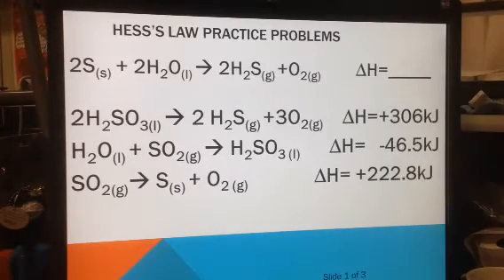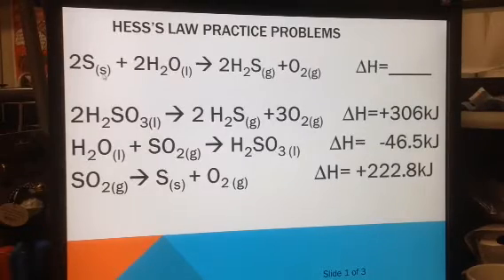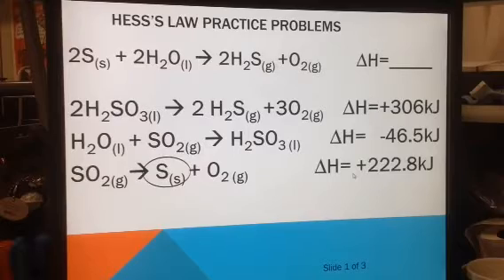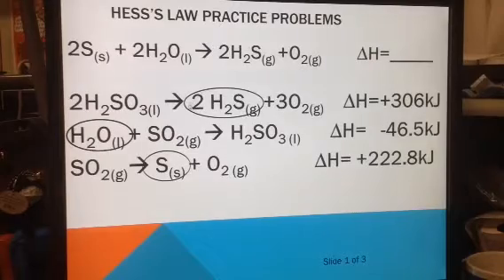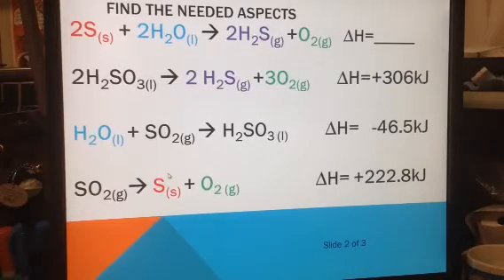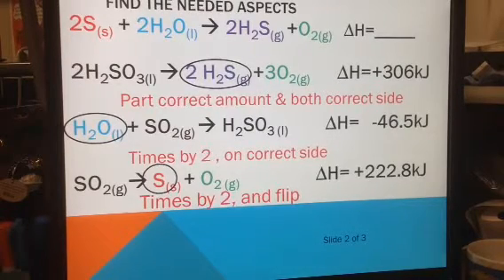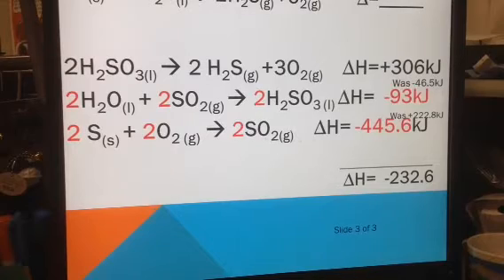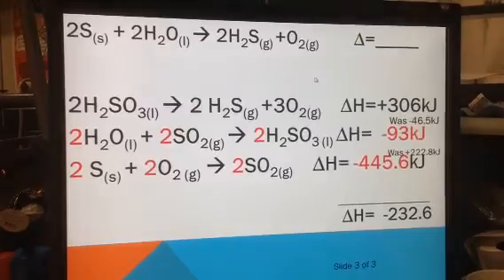Hess's law of summation problem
Thermochemsitry